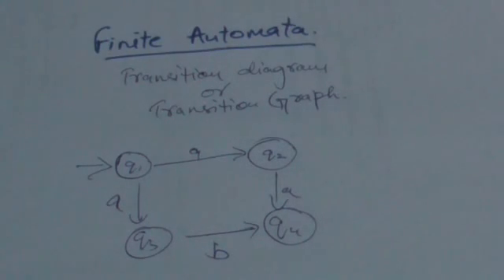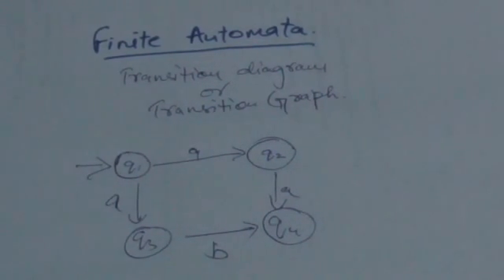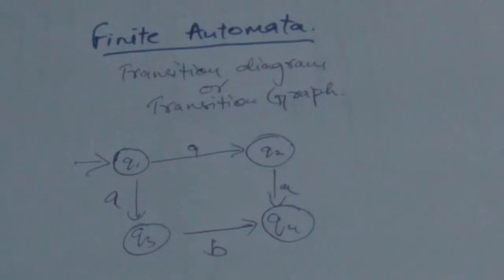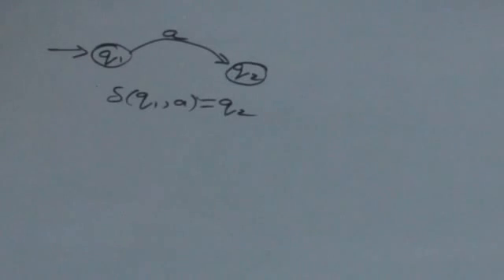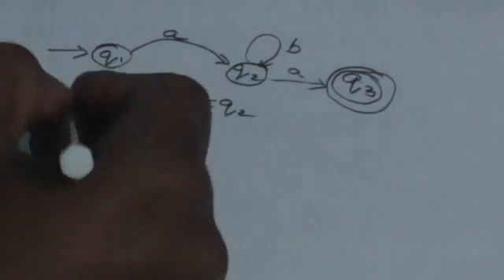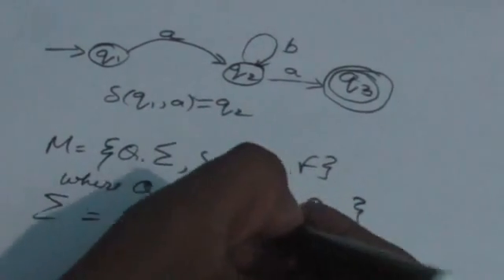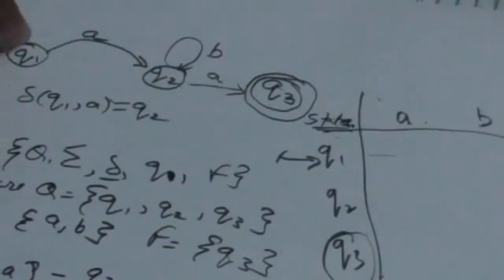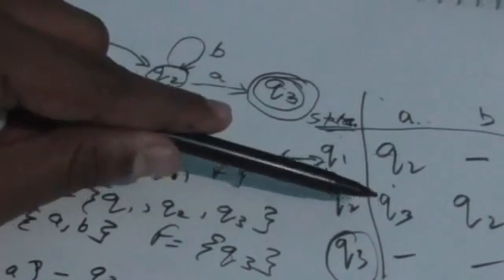2.Finite Automata -Representation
How to represent finite automata,